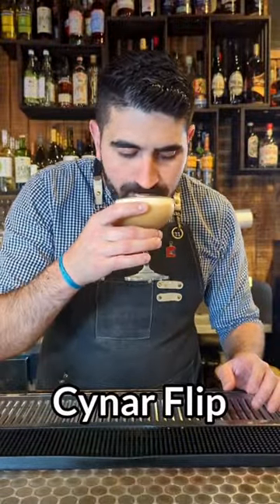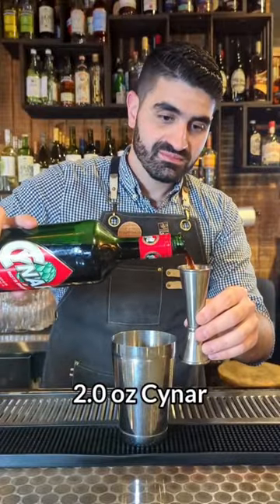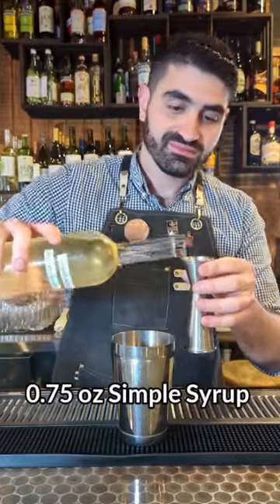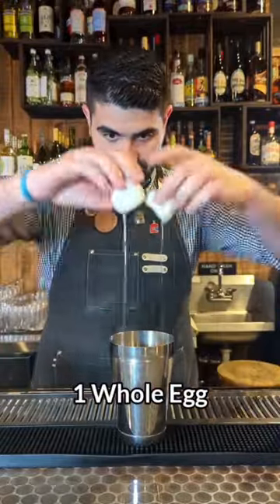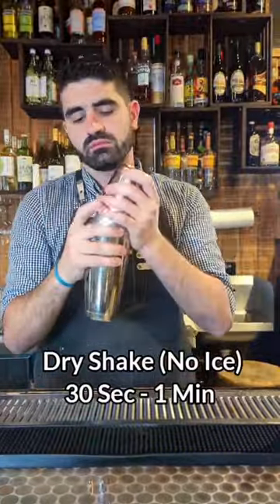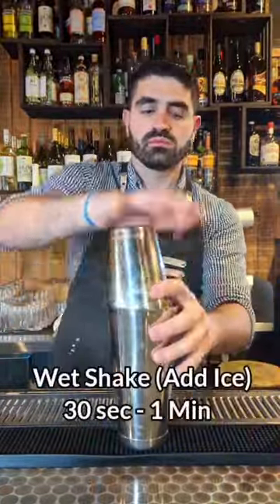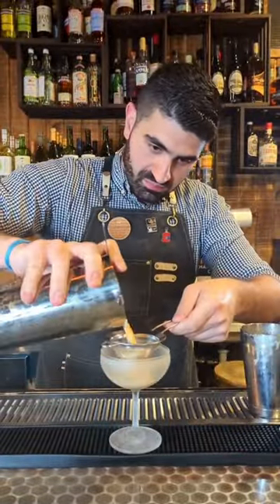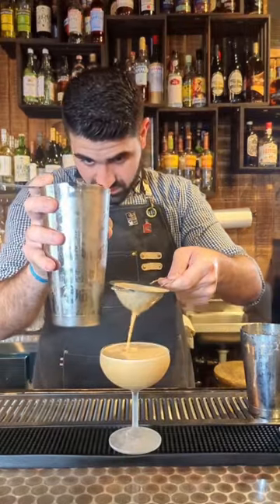An incredible Cynar cocktail, the Cynar Flip!